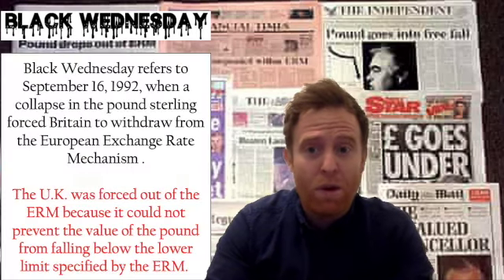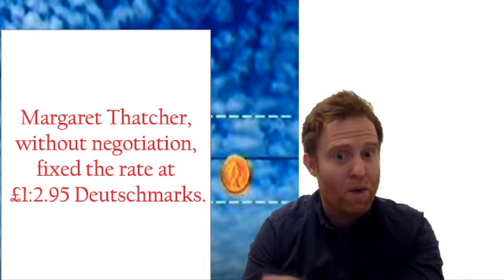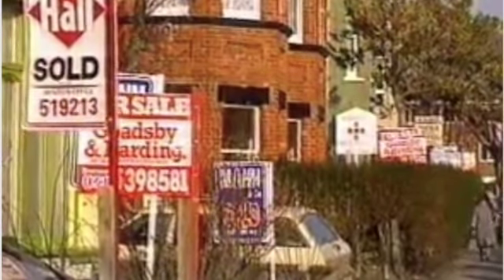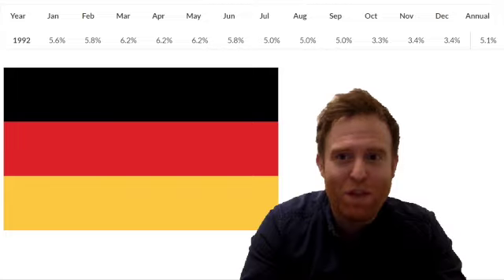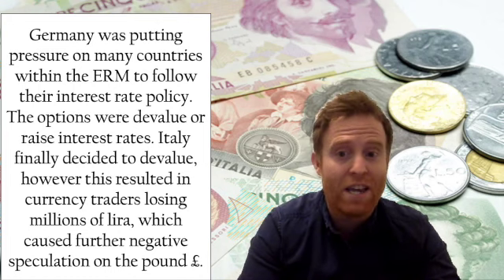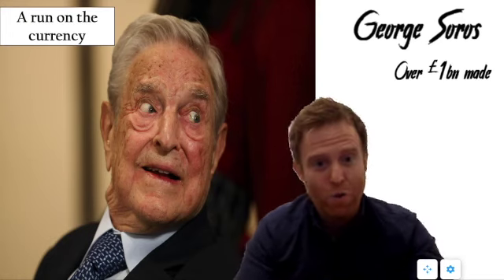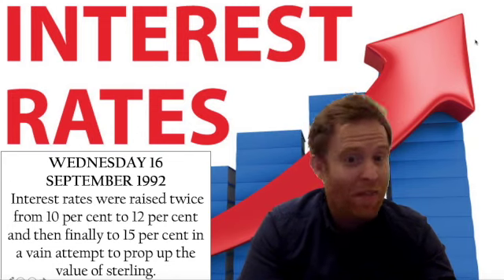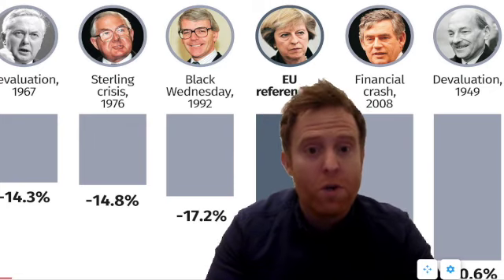Black Wednesday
A video based on the events of Black Wednesday. I use footage from the BBC documentary to relate it to the specification of international trade and exchange rates.
Covers:
- What is the ERM?
- Why use managed and fixed exchange rates?
- The issues of doing so.
- The impact of speculation on currency value.